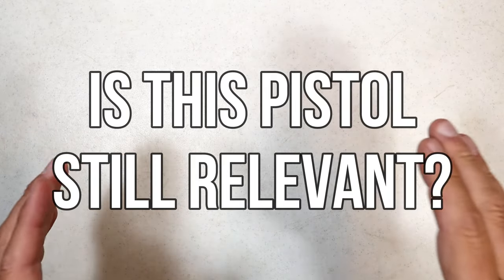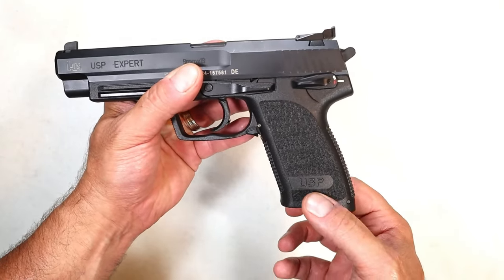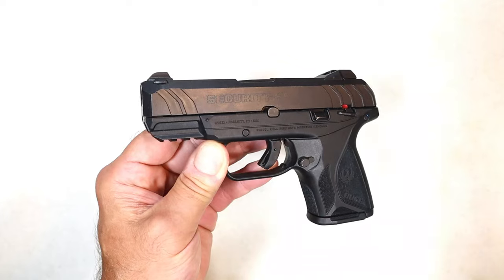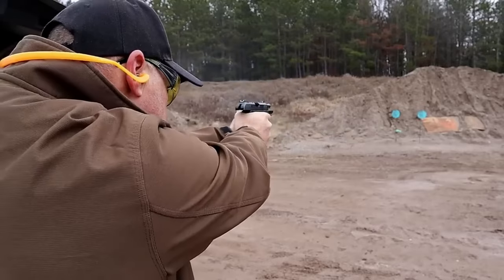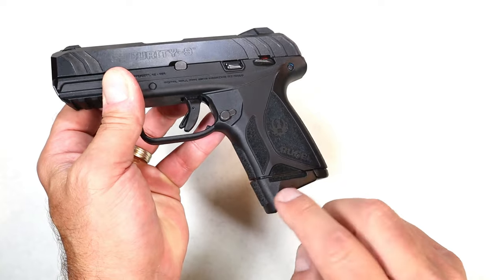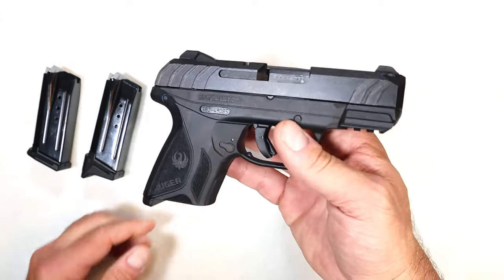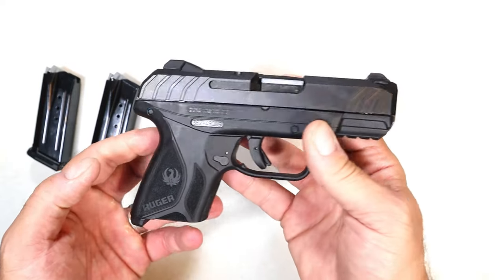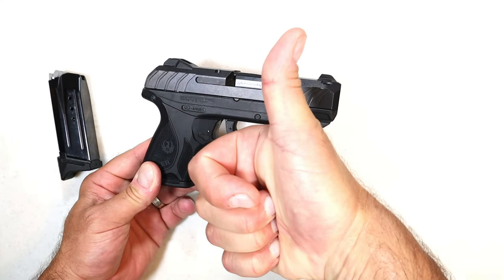Still Relevant? Ruger Security 9 Compact - TheFirearmGuy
Still Relevant? You decide. The comments for this series are incredible.